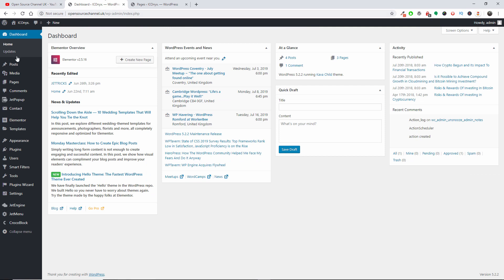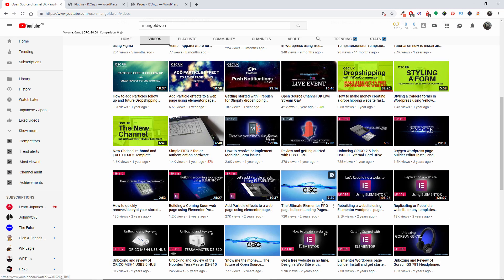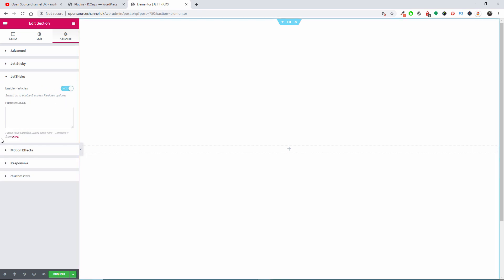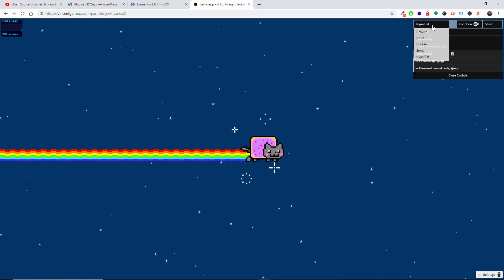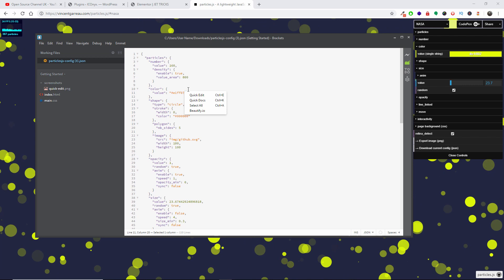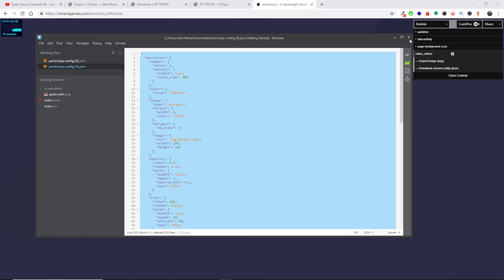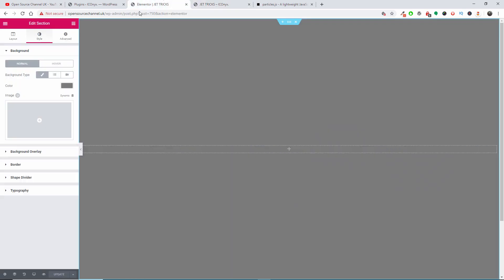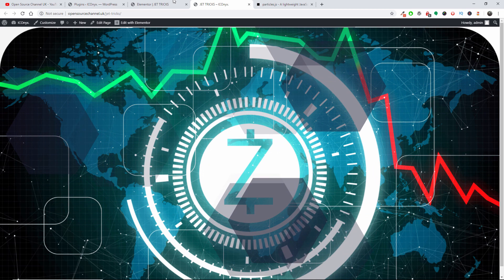How to get started with Crocoblock JetTricks for Elementor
Getting started with Crocoblock JetTricks for Elementor powered by Wordpress

JetTricks — Introduce The Visual Effects To Your Content. Enjoy Adding Animation On The Fly Without Coding Skills.
Start tweaking up Your content appearance with lots of tools for adding stylish visual tricks.
JetTricks is easy to use for everyone, providing loads of unusual classy animation without coding.
JetTricks extends the functionality of Elementor live page builder and is really easy-to-use for everyone.